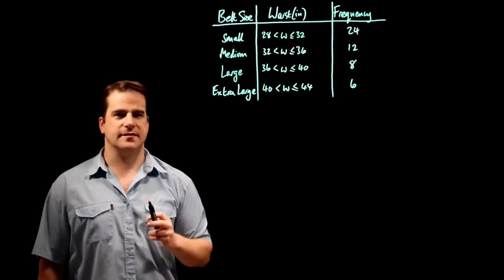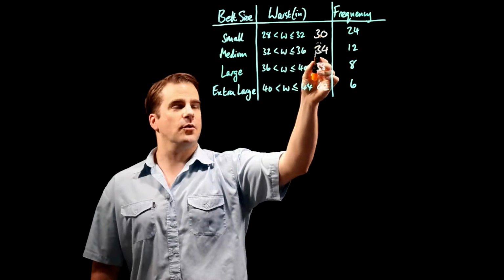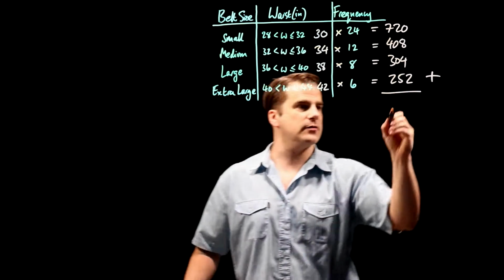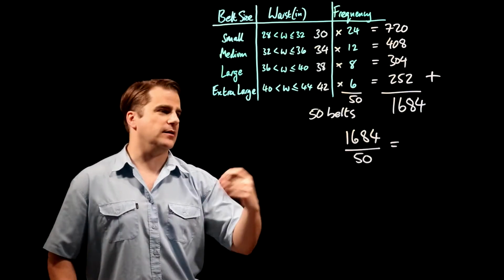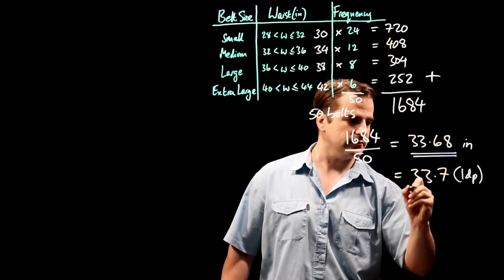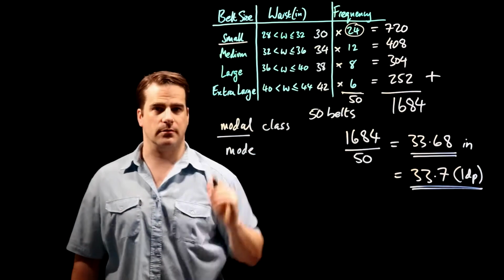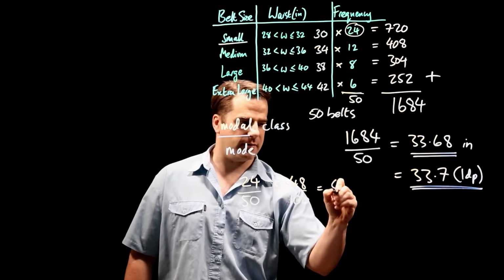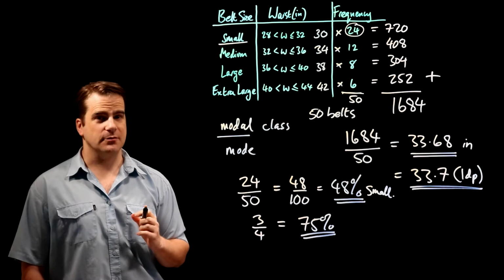Estimation - GCSE 9-1 Maths Specimen Paper